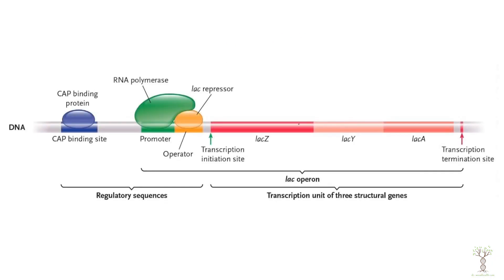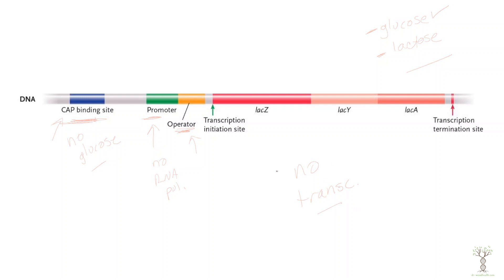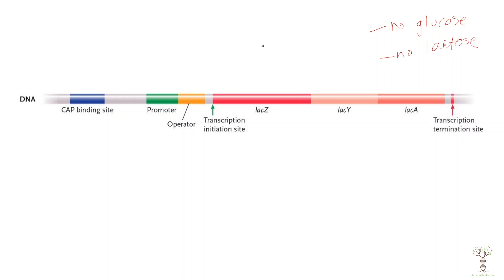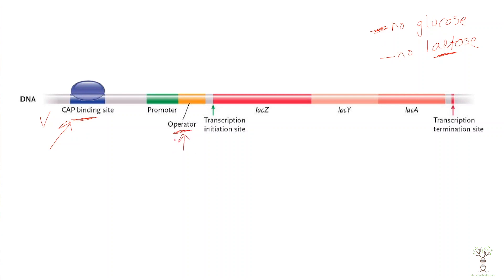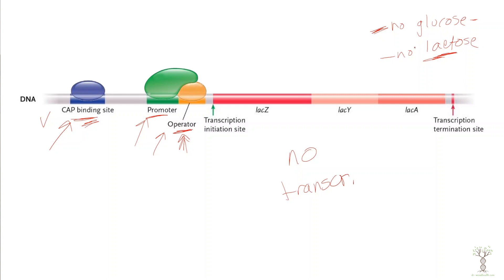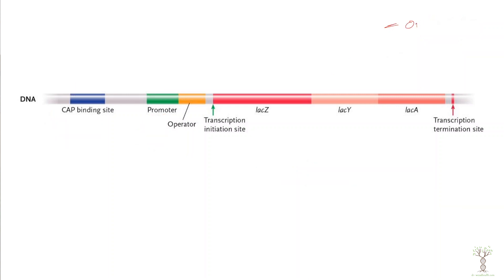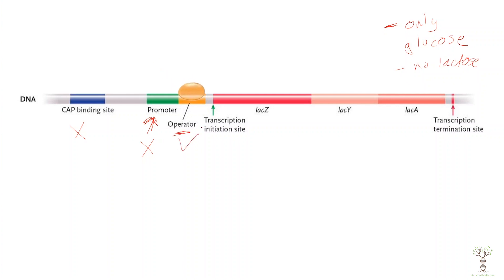Regulation of Gene Expression - Lac Operon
Regulation of Gene Expression and the Lac Operon
Why gene expression needs to be regulated 0:03
The lac operon – example of prokaryotic gene regulation 0:54
Glucose and lactose present 5:11
No Glucose, no lactose 6:28
Only glucose 7:20
Only lactose 8:26
Eukaryotic gene regulation 9:52
Heterochromatin 9:52
Methylation 11:02
Alternative splicing 11:37
MRNA degradation 12:21
Transcription factors 13:19
Thinking affects gene expression 14:53
Summary chart 17:08